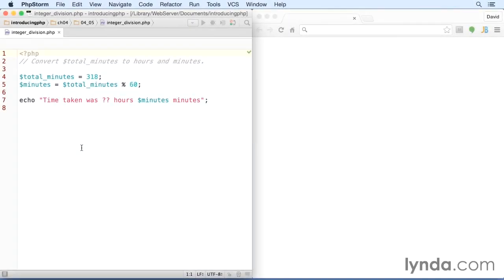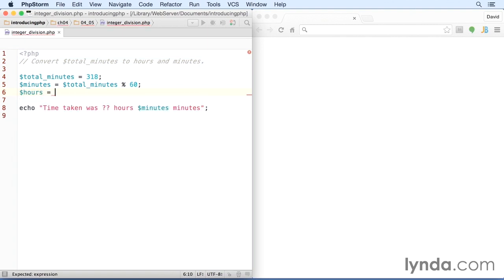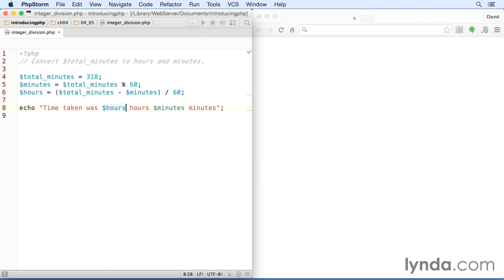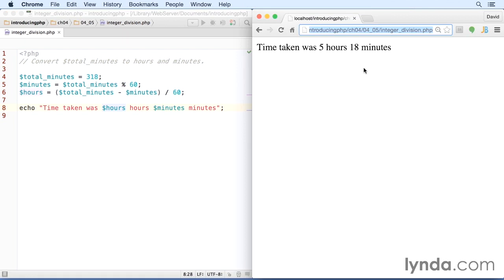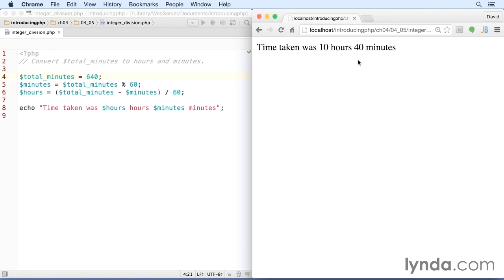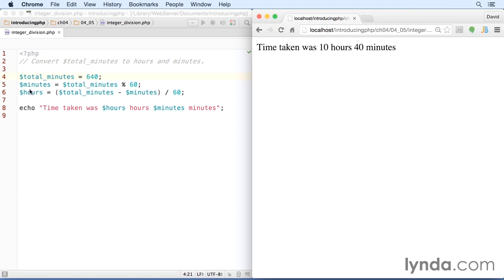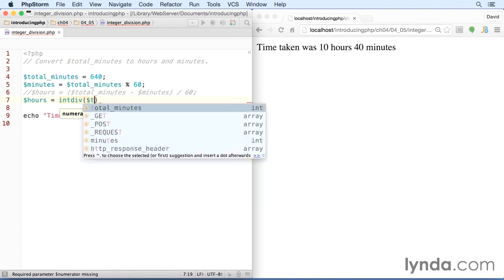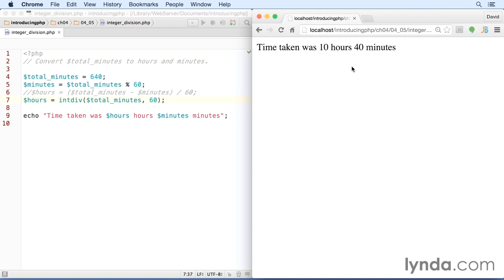04 05 SO30 XR30 sol intdiv